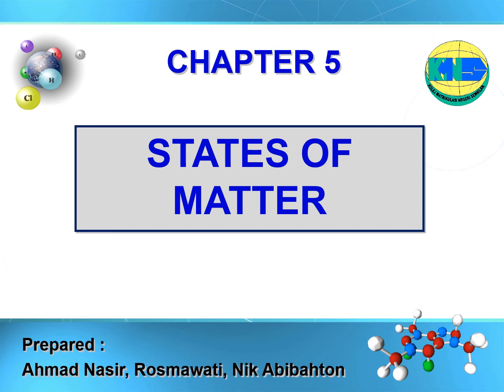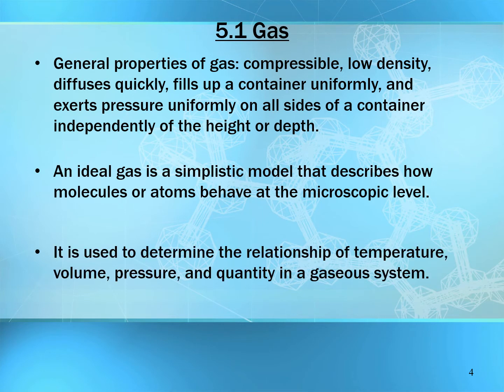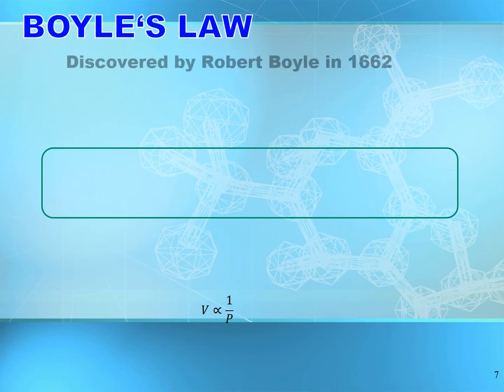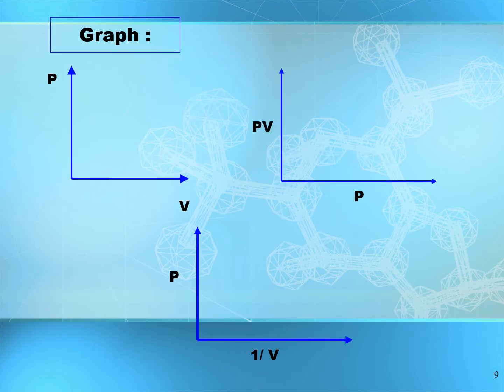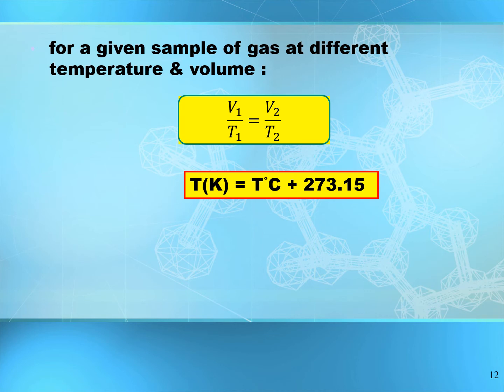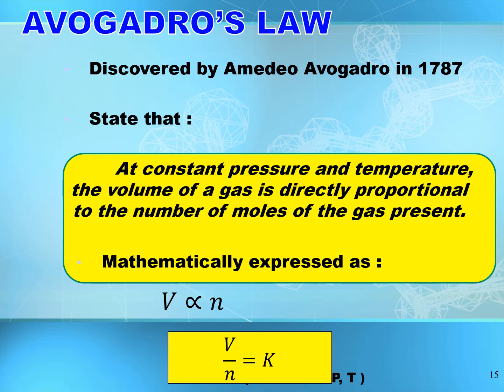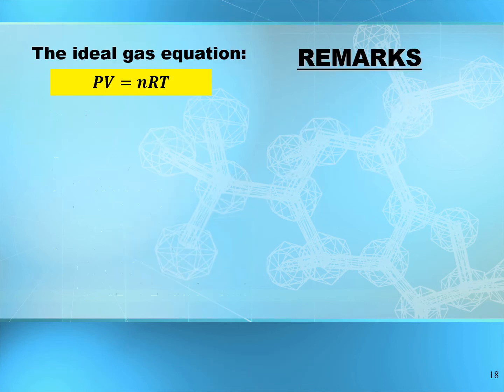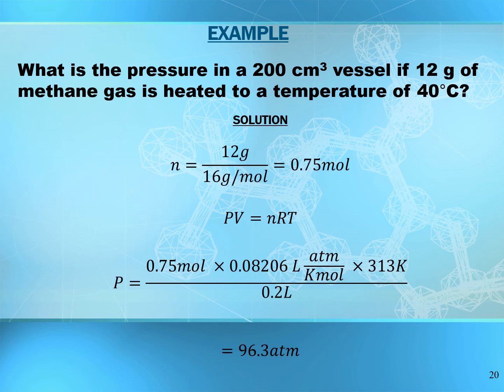5.1 Gas Part 1